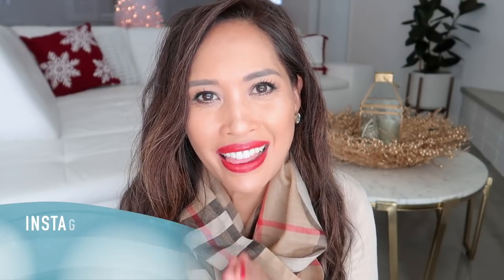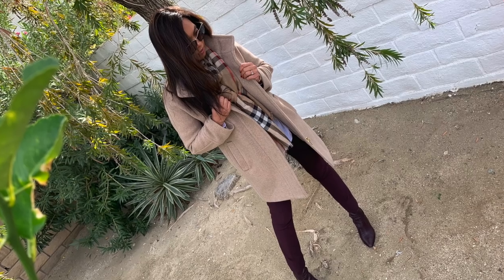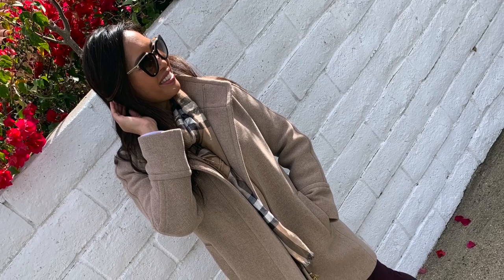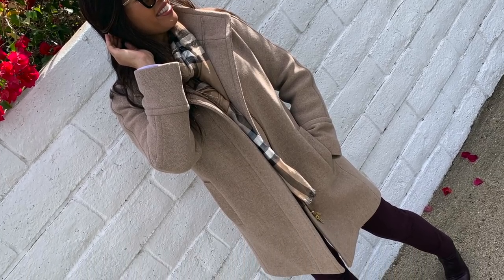🎄DECEMBER HAUL & FAVORITES🎄 I Everyday Edit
BY TERRY Gloss Terribly Shine Gift Set Lip Gloss / N2 Honeymoon Kiss, N6 Be Nude, N9 Bitten Splash

PAT MCGRATH LABS Mini MatteTrance™ Lipstick Trio / Skin Show - omi, 1995, flesh 3